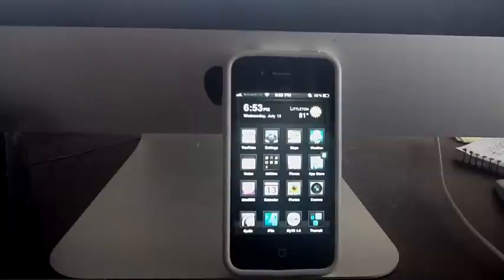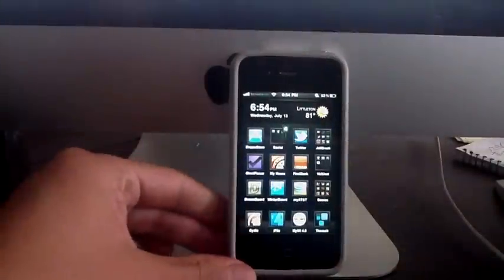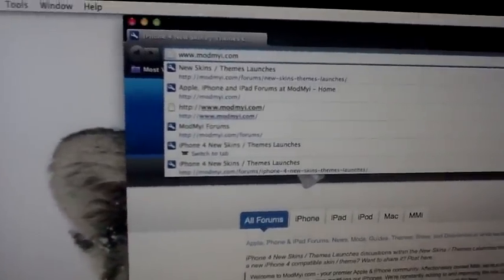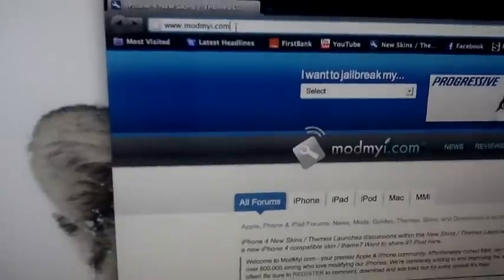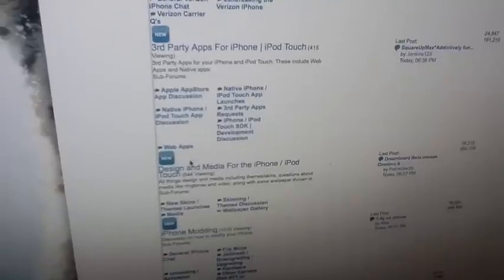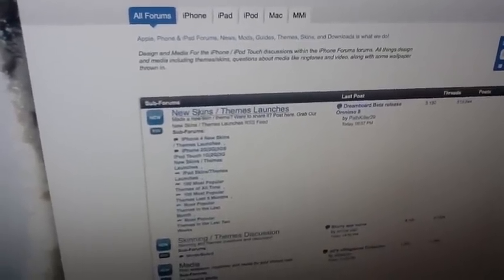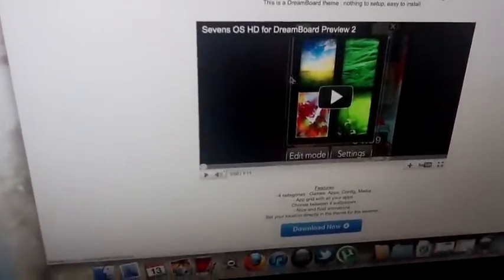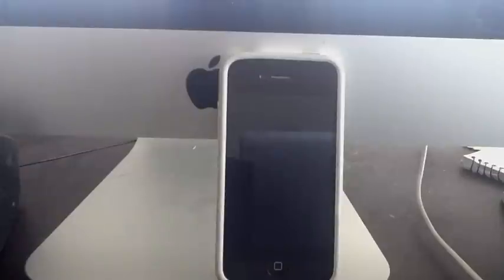Alternative Ways To Get Dreamboard Themes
As everybody knows the DreamStore app does not work!!!